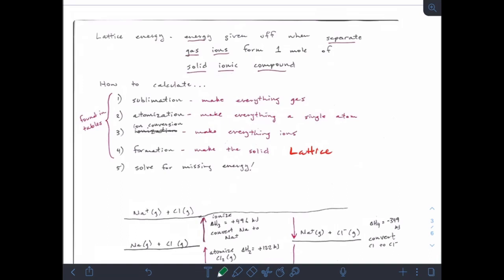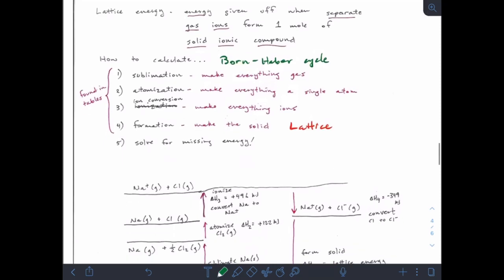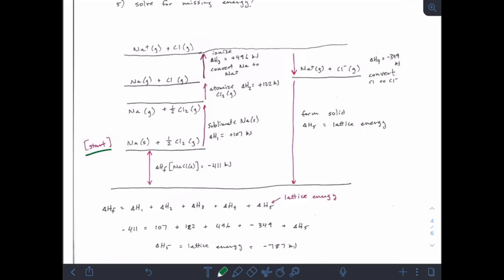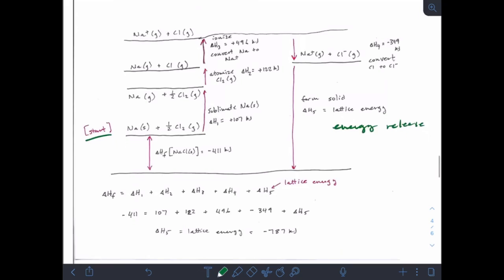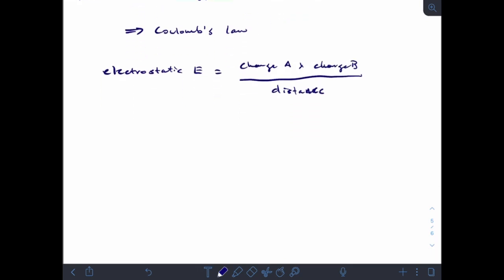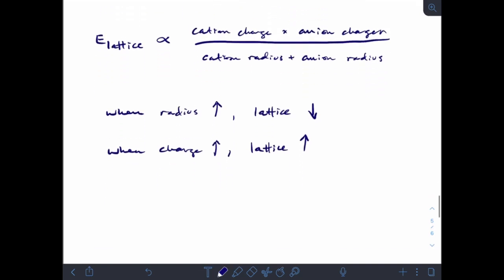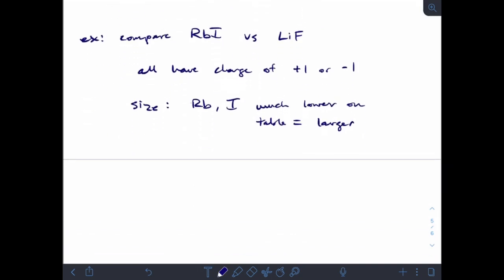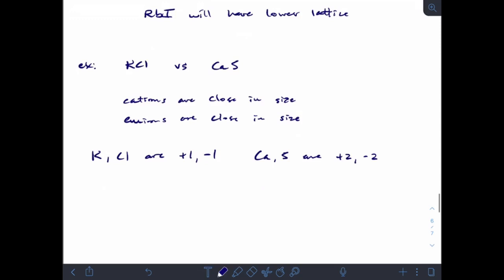Chem115 Ch 9 lecture video 2